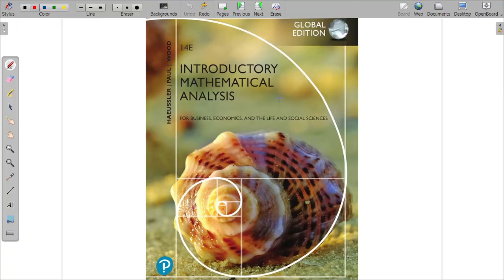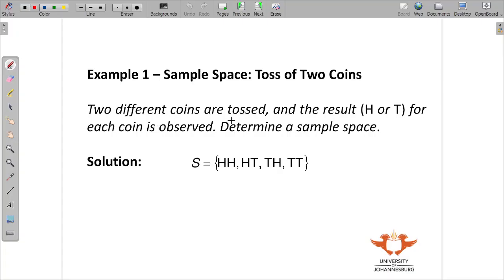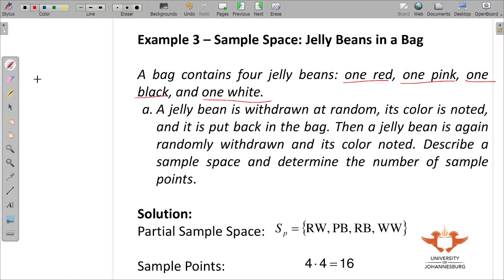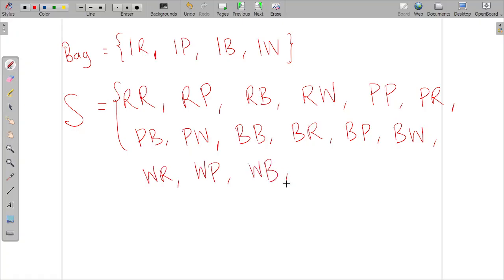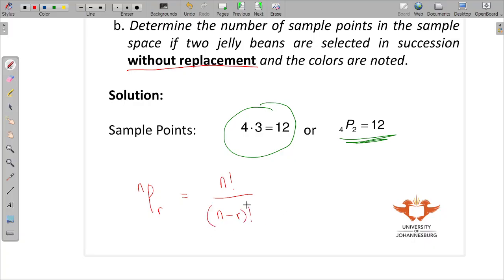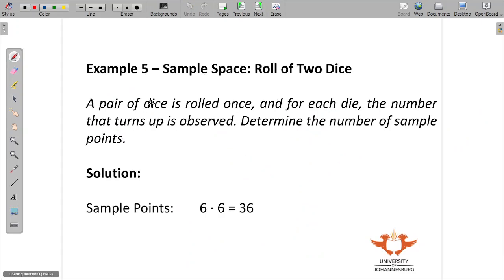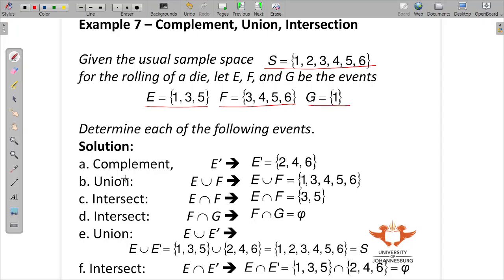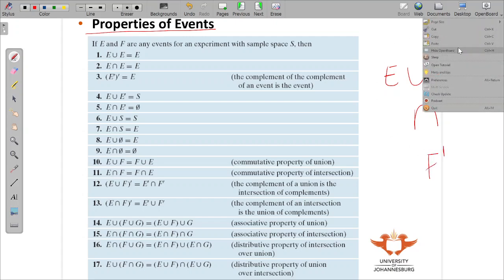Sec8.3 - Sample spaces and events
Sample spaces and events - MAA00A1